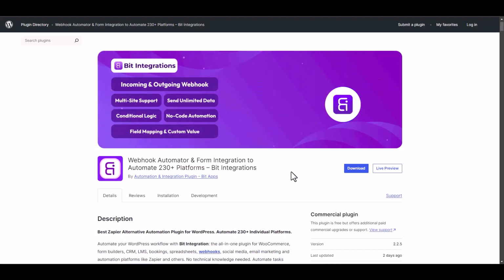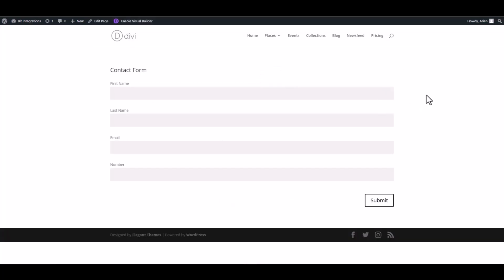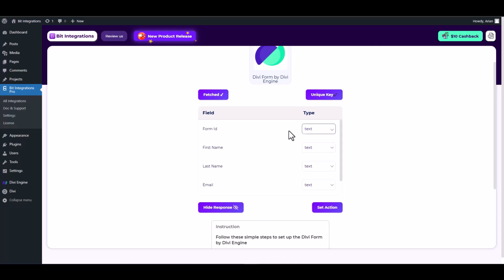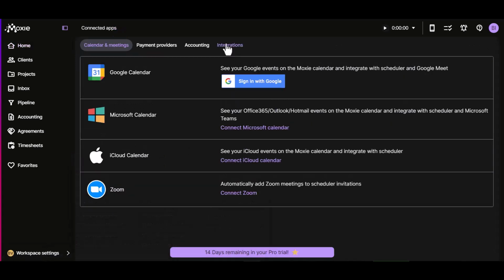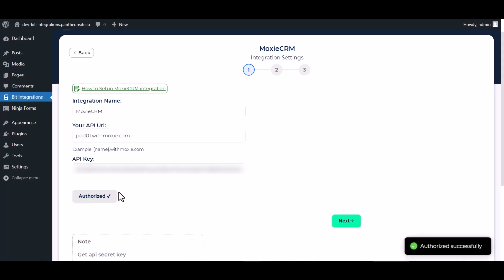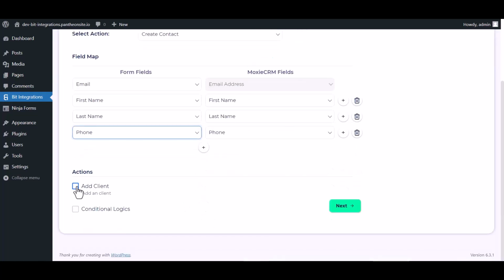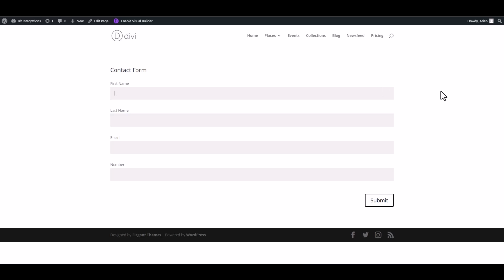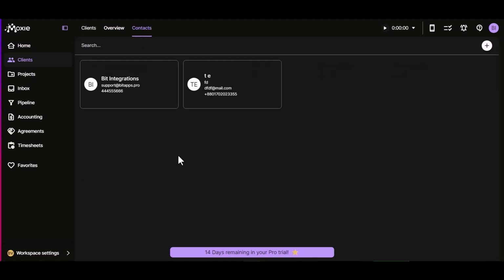Integrating Divi Form Builder with Moxie CRM | Step-by-Step Tutorial | Bit Integrations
🔗 Ready to optimize your CRM workflow? Join us on our YouTube channel for an in-depth tutorial where we demonstrate the seamless integration of Divi Form Builder with Moxie CRM, a robust customer relationship management platform. Learn how to effortlessly connect these two tools using the Bit Integrations WordPress plugin.

Follow along as we guide you through the step-by-step process of integrating Divi Form Builder with Moxie CRM, empowering you to streamline lead management, customer communication, and sales processes. Say goodbye to manual data entry and welcome automated workflows for enhanced efficiency.

Key Highlights:
✅ In-depth walkthrough for integrating Divi Form Builder with Moxie CRM using Bit Integrations for WordPress.